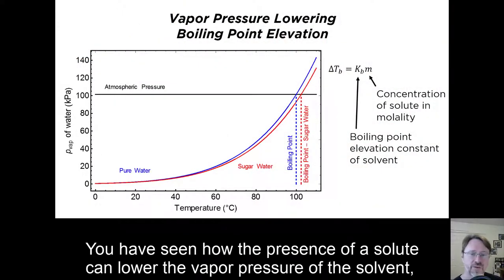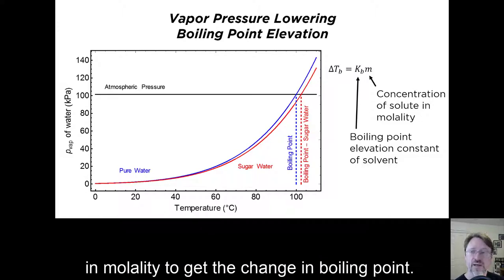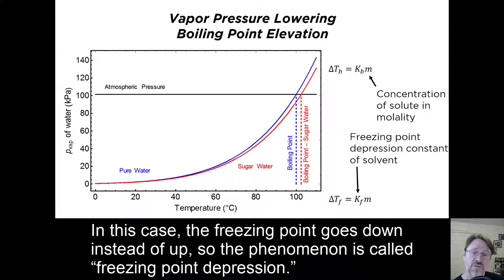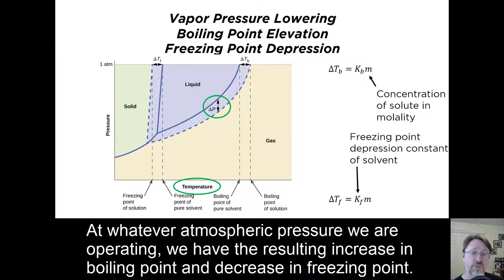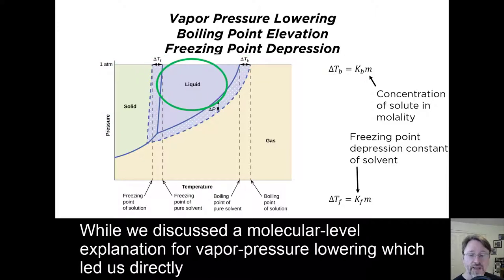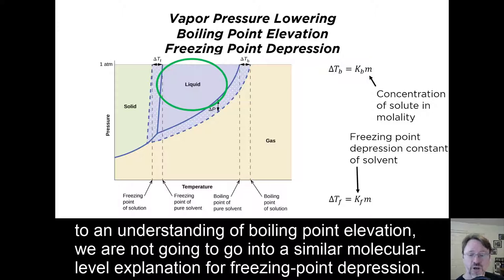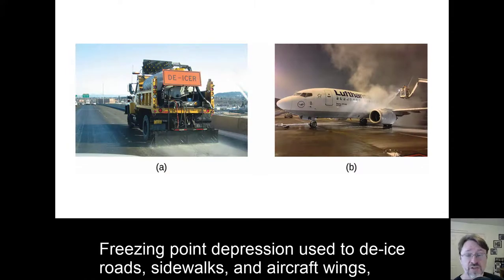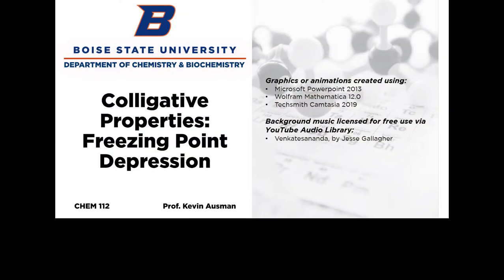Colligative Properties: Freezing Point Depression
A very brief discussion of freezing point depression, put into context with other colligative properties.